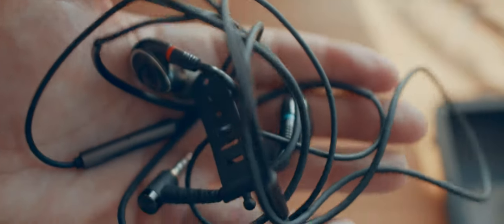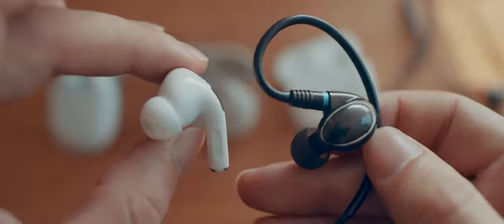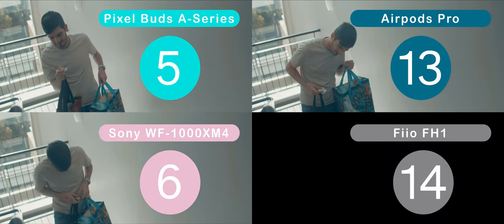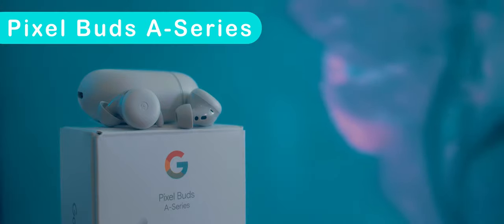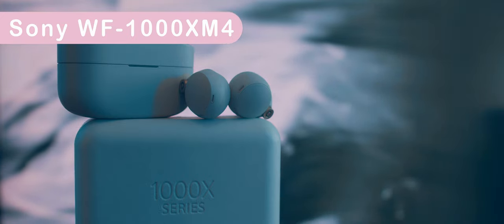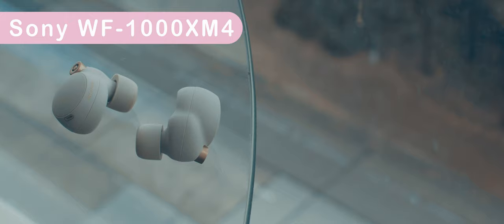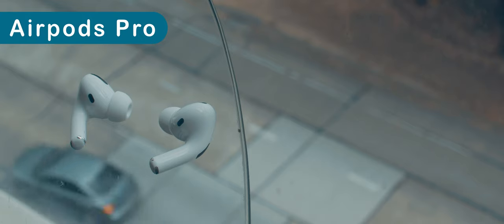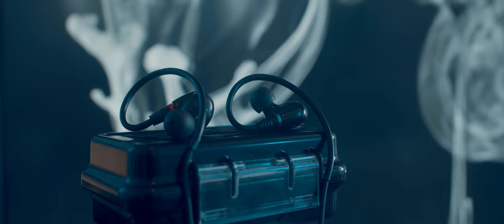Wireless vs Wired Earphone SHOWDOWN (Airpods Pro v Sony WF-1000XM4 v Pixel Buds A Series v Fiio FH1)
Which will win? Wireless or Wired earphones?!
This is a detailed look at my experience and opinions testing out the top dogs of the wireless world. I do a bunch of different tests and comparisons. And I get a bit rambly in the second half of the video. So feel free to skip around, I've added chapters and all that jazz.

I forgot some graphics at 1:33 for the Airpods Pro. On android phones, you loose any voice Assistant, In Ear Detection, A way to see your battery life, and the ability to change any settings. So it's not good on android :(

Airpods Pro VS Sony WF-1000XM4 VS Pixel Buds A Series VS Fiio FH1. Who will win? (Spoiler: it depends)

00:00 - Intro
00:52 - Summary (what you're here for)
01:33 - Voice Assistant, In Ear Detection, Battery Life, Settings
01:43 - Summary (cont.)

02:30 - Quality of Life
02:40 - Mask Test

03:17 - Wearability Test - Normal
03:40 - Wearability - 2nd Try
03:57 - Wearability - 3rd Try
04:07 - Coffee Test
04:35 - Coffee Test v2
04:47 - Coffee Test v3
04:57 - Grocery Bag Test
05:20 - Grocery Bag v2
05:29 - Grocery Bag v3
05:45 - Wearability Results

06:00 - Change Pocket Test

06:21 - Music Controls

07:25 - Sound Quality (Nitty Gritty)

07:46 - Pixel Buds - Sound Quality
08:38 - Pixel - Perfect Scenario

08:57 - Pixel - Average Scenario
09:12 - Pixel - Noisy Scenario

09:54 - Sony - Sound Quality

11:29 - Sony - Perfect Scenario
12:09 - Sony - Average Scenario
12:32 - Sony - Noisy Scenario

14:25 - Airpods - Sound Quality

15:10 - Airpods - Perfect Scenario
15:36 - Airpods - Average Scenario
15:50 - Airpods - Noisy Scenario

16:54 - Fiio - Sound Quality

17:39 - Fiio - Perfect Scenario
17:53 - Fiio - Average Scenario
18:05 - Fiio - Noisy Scenario

18:42 - Conclusion

Veter - Night Coffee (Instrumental)
Veter - That's Why (Instrumental)